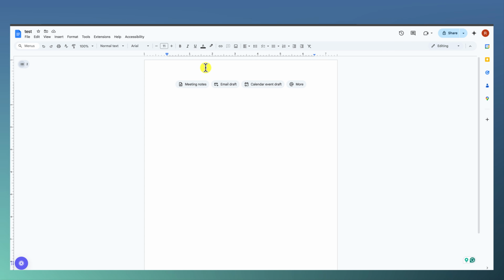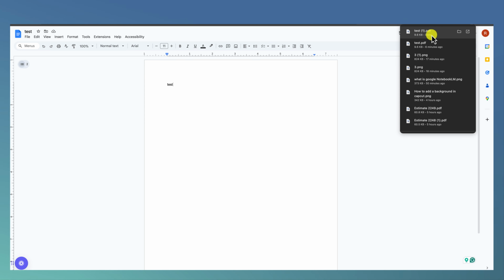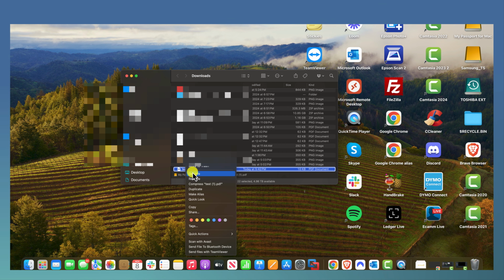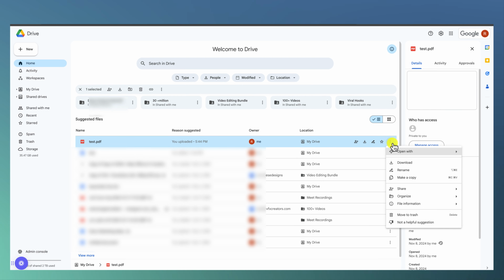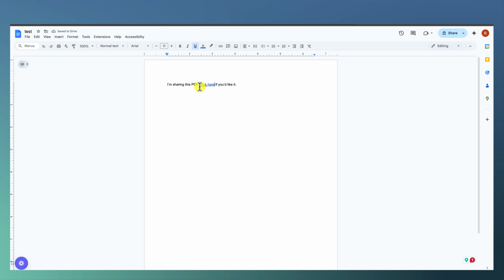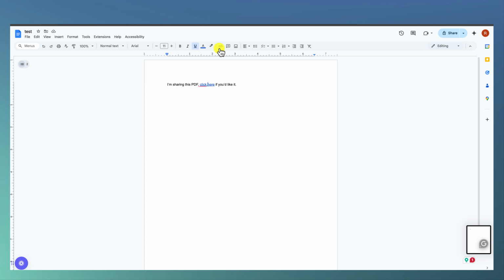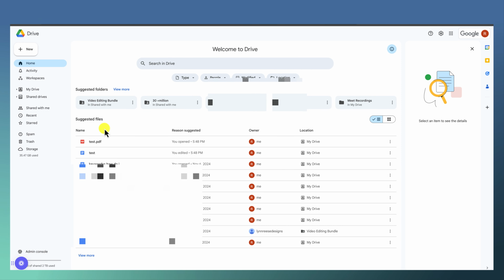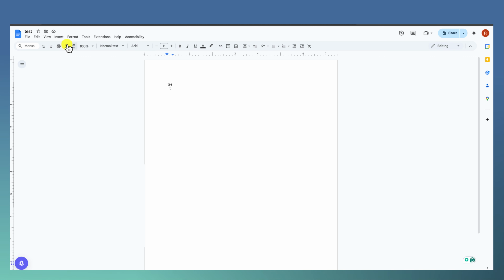Insert PDF Into Google Docs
Learn how to insert a PDF into Google Docs with this quick and easy tutorial. Discover the simple steps to upload and edit your PDF files directly in Google Docs. Whether you're a student, teacher, or professional, this tutorial will show you how to enhance your document workflow by combining the power of PDFs and Google Docs. Get ready to take your productivity to the next level!